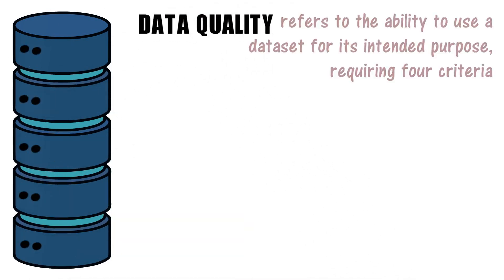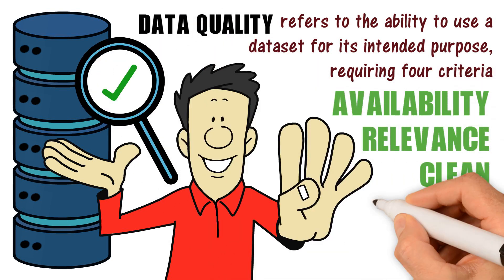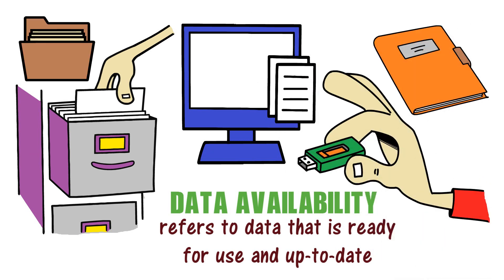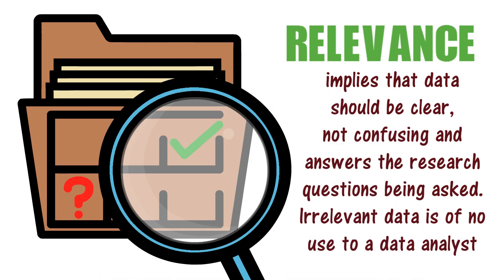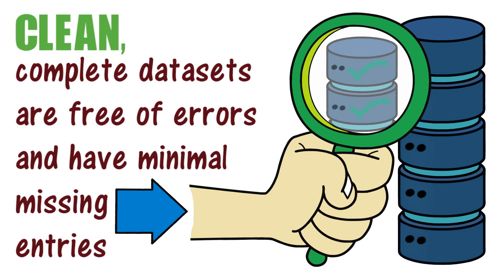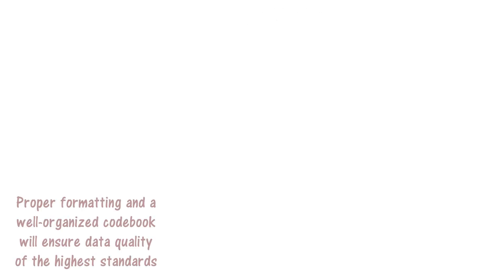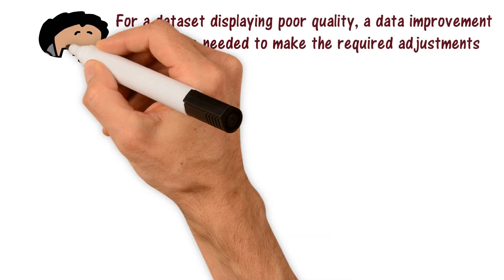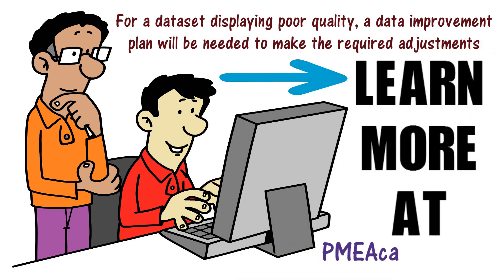Data Quality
Data quality refers to the ability to use a dataset for its intended purpose, requiring
four criteria

availability,
relevance,
clean,
and usability.

Data availability refers to data that is ready for use and up-to-date

Relevance implies, that data should be clear, not confusing and answers the research questions being asked. Irrelevant data is of no use to a data analyst.

Clean, complete datasets are free of errors and have minimal missing entries

Usability is the ease to conduct an analysis to uncover useful findings from the dataset.

Proper formatting and a well-organized codebook will ensure data quality of the highest standards.

For a dataset displaying poor quality a data improvement plan will be needed to make the required adjustments.